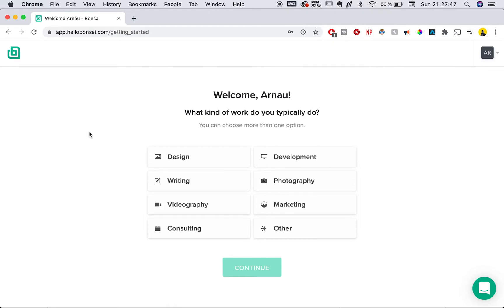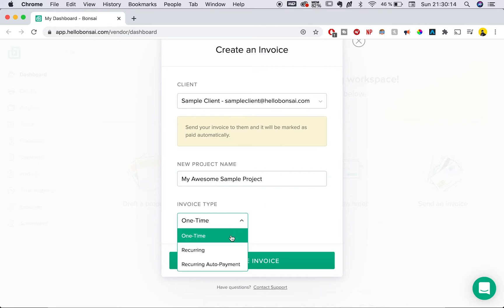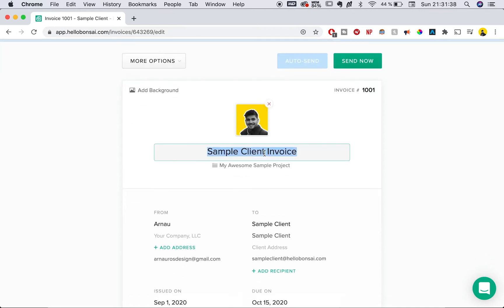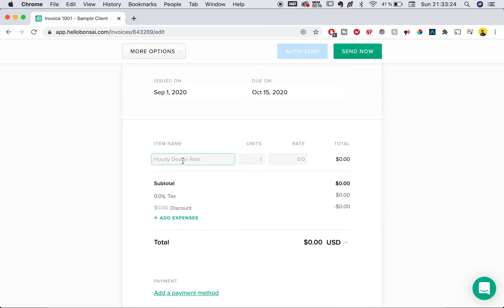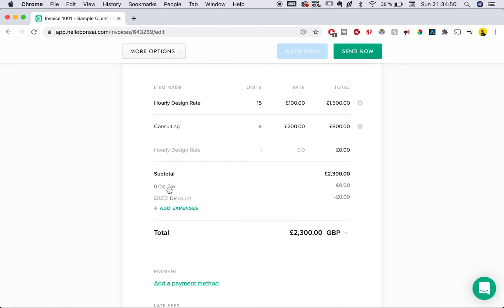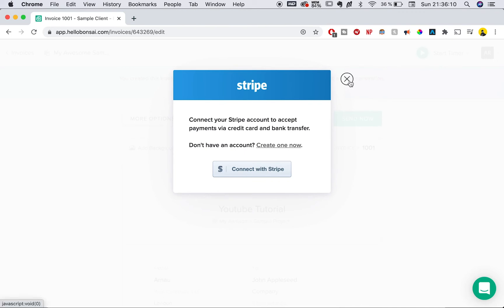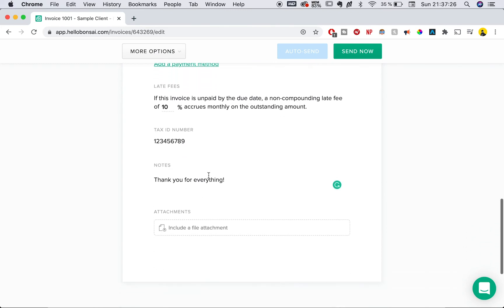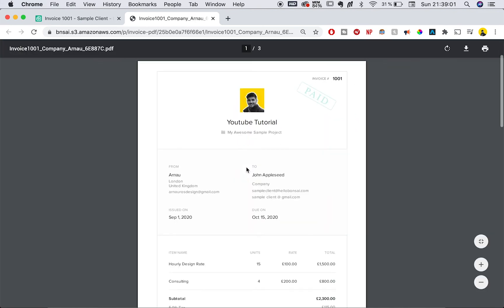How To Make An Invoice To Send To Your Freelance Clients In 2020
Do you need to send an invoice to a client but don't know how? In this video, I'm going to show you how to use bonsai to create and send a completely personalized invoice to your client, so you can get paid on time. A freelance invoice give you the freedom of working from the comfort of your own home.

0:00 Intro
0:34 Getting Started
1:51 First Invoice
6:33 Finished Invoice